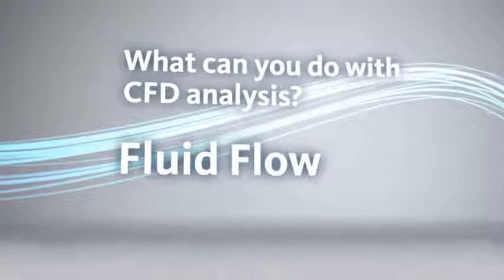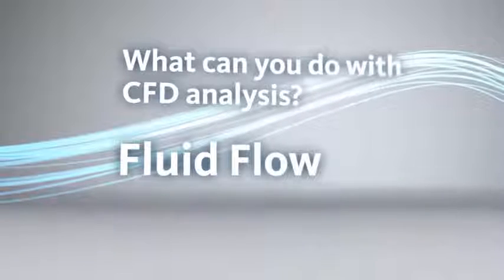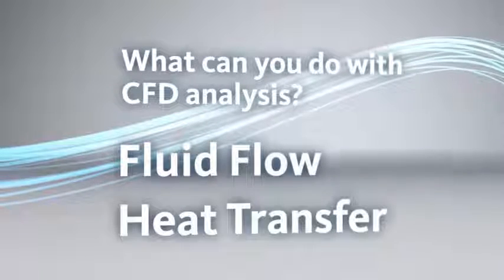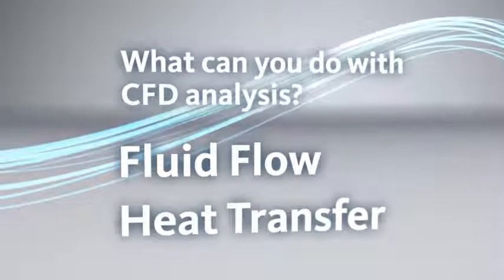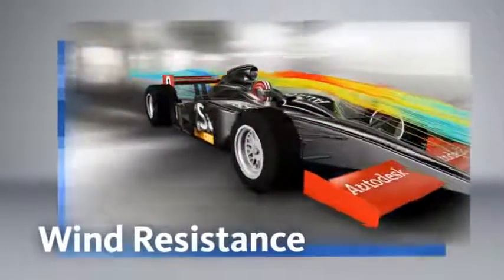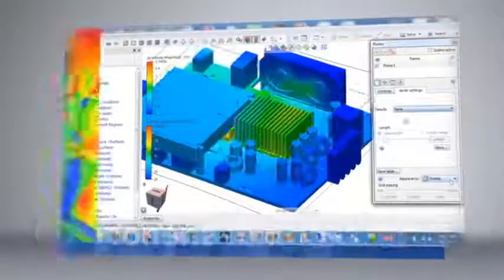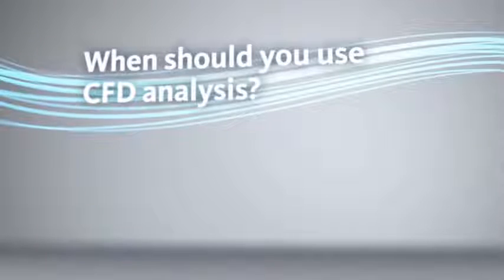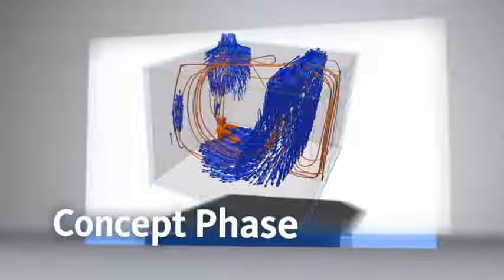CFD Analysis Overview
CFD software provides fast, accurate, and flexible fluid flow and thermal simulation tools to help you make better design decisions earlier in the product development process.